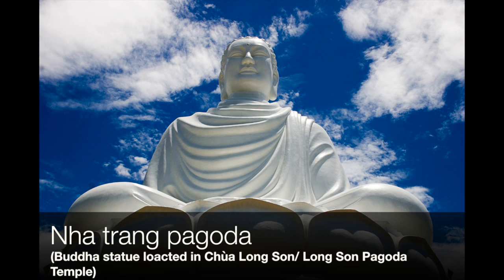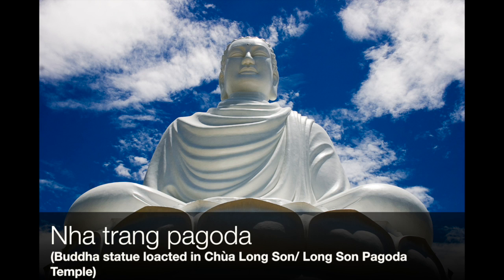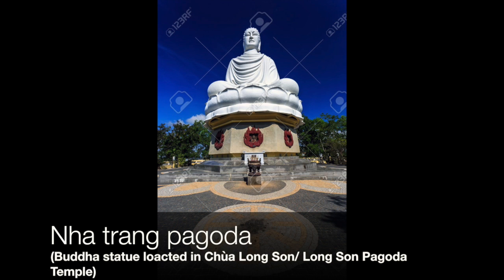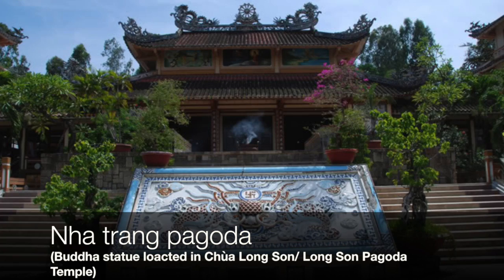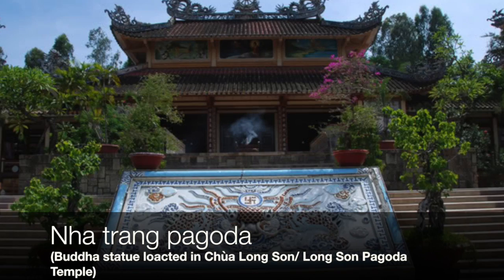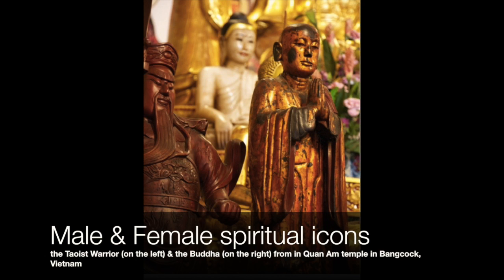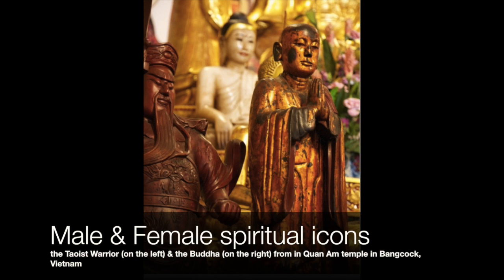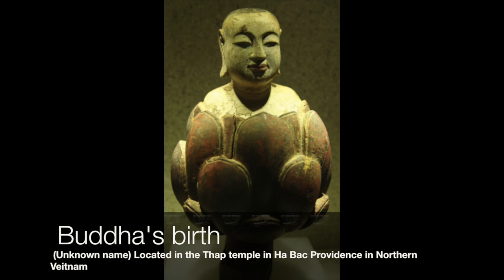Vietnamese Buddhism Podcast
A fun project about religion. I enjoyed making this and was very interested in it. Enjoy!